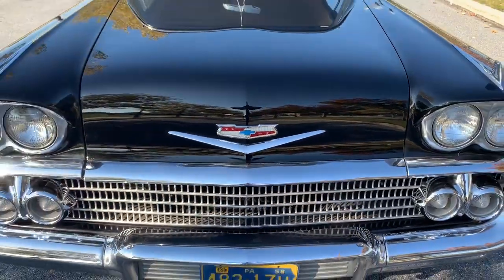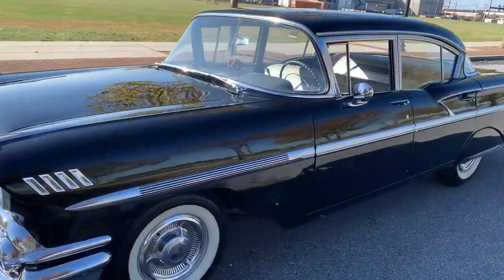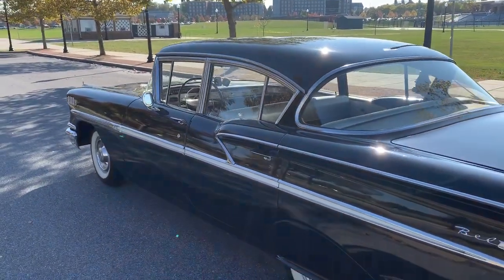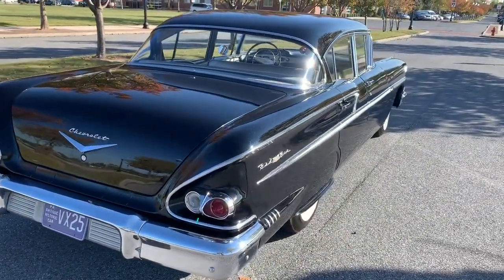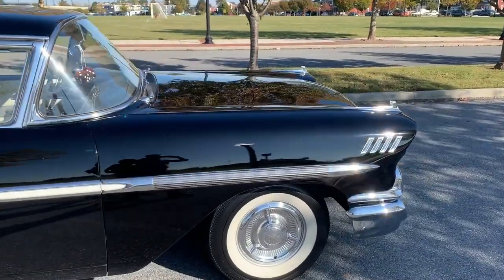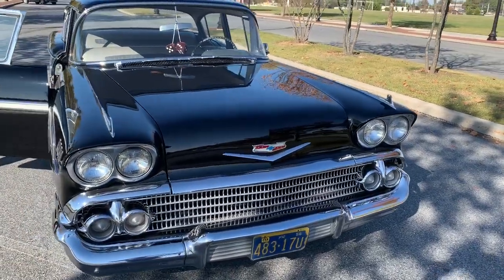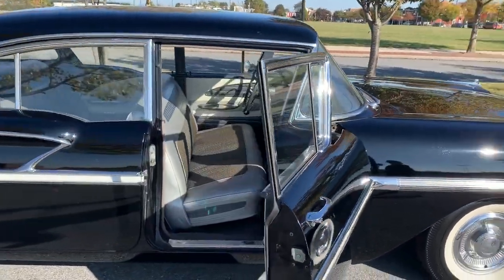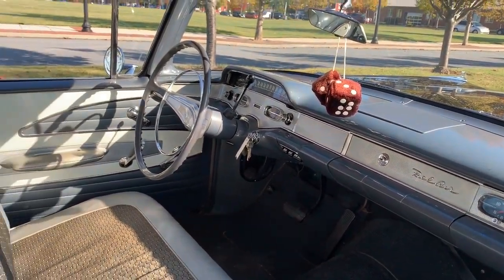1958 Chevy Bel Air - walk around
1958 Chevy Bel Air - walk around